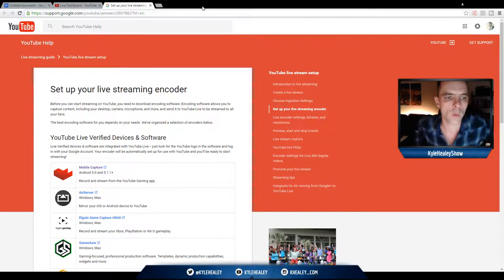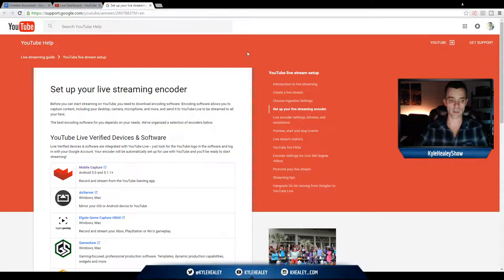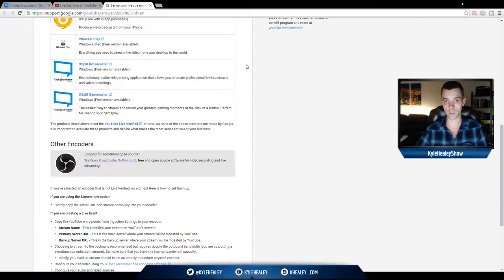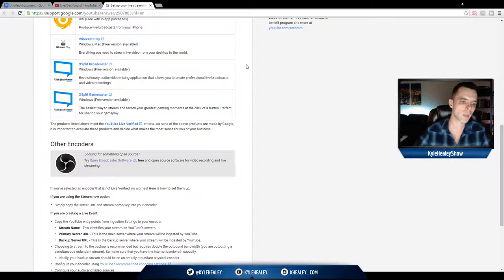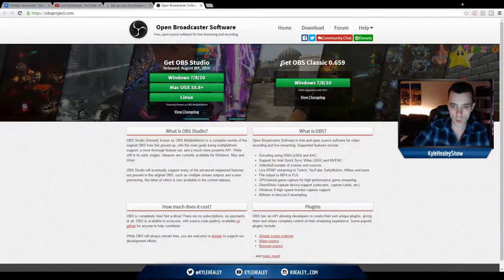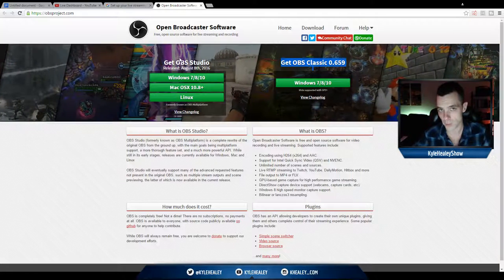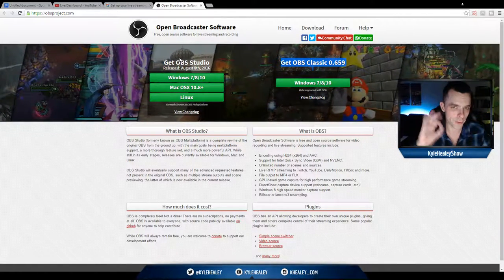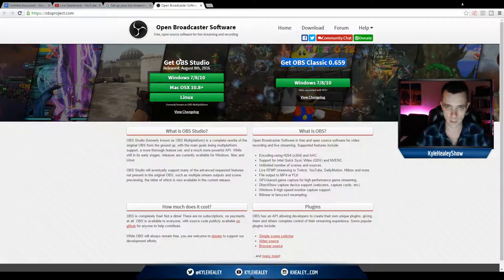Best Live Stream Software for PC and Mac (YT Live Streamer Pro: Pt. 5)